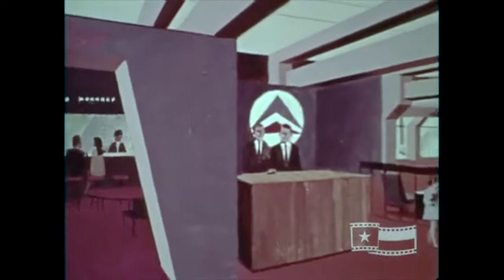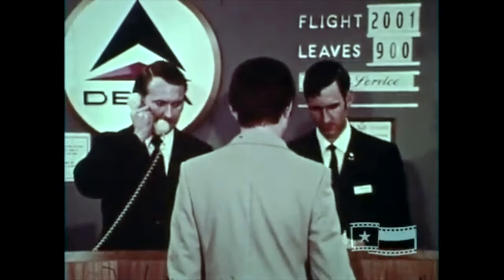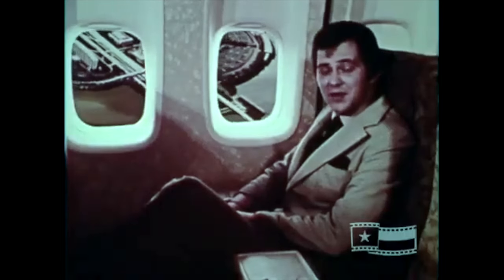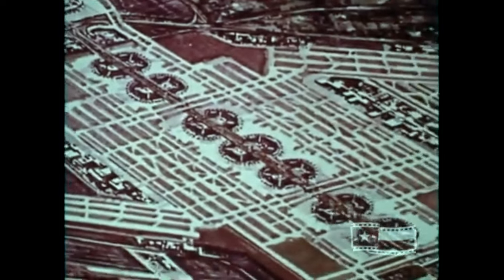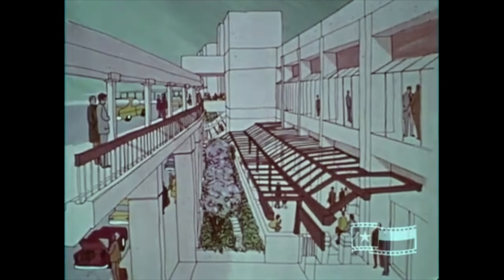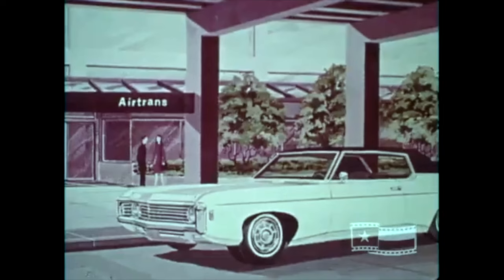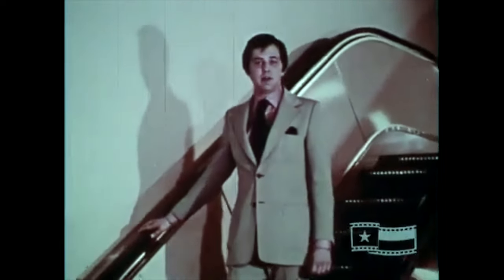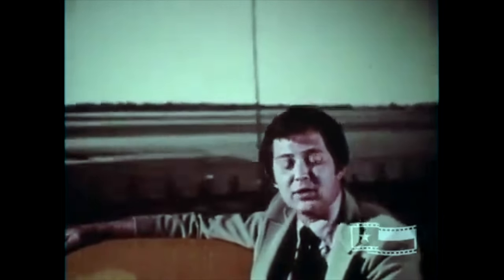DFW Airtrans : AA Traam 1973+1993 Experience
The DFW Airtrans has rarely been documented on video.  Even more rare/non-existent is video of the American Airlines branding of their portion of what surely was the most complex and sprawling Automated People Mover system anywhere.  It is one of the earliest as well, and of a design that was never used again, save a trio of lines built later, in Japan.  The Airtrans served the public until 2005 when a more conventional system superseded it.  For context I left in what happened before and after my 1993 on the Traam.

As a preamble I included relevant scenes from a 1972 promo film for the airport.  It was, coincidentally, uploaded by the airport authority just four days prior to my completion of this video (it was on Facebook but not YouTube).  The original, poorly labelled tape was in my closet as unknown forces drew me to it on a cold day in January 2024, stuck at home. Enjoy.